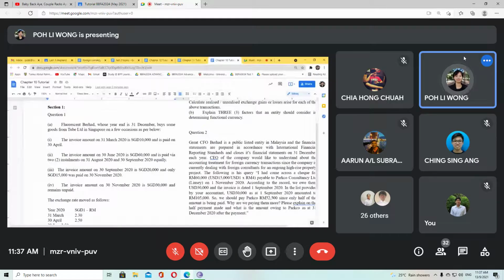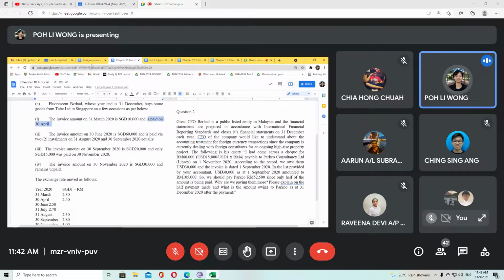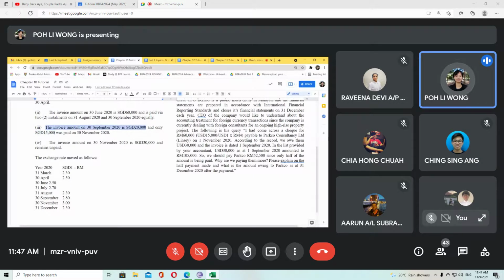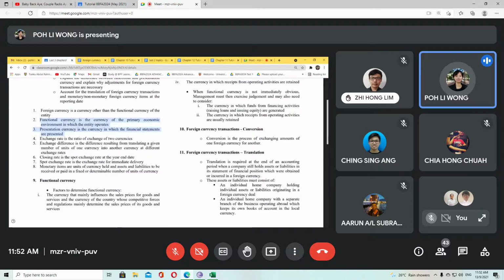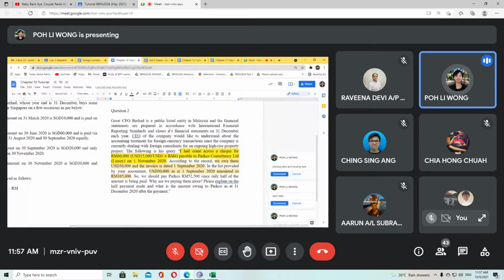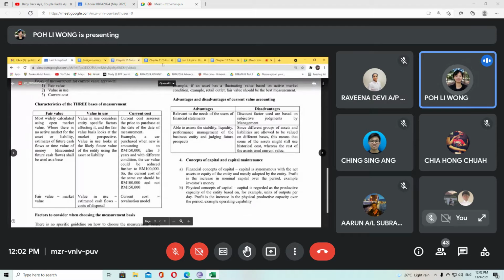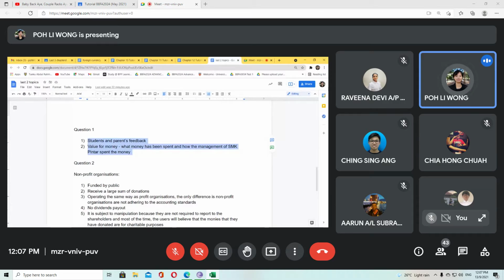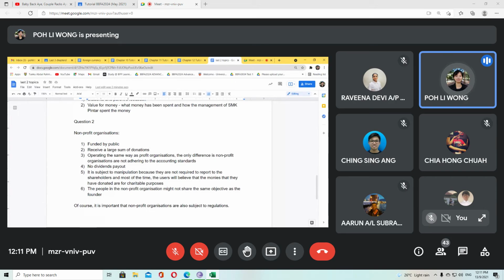AFA Tut 12 Week 13 RACG3